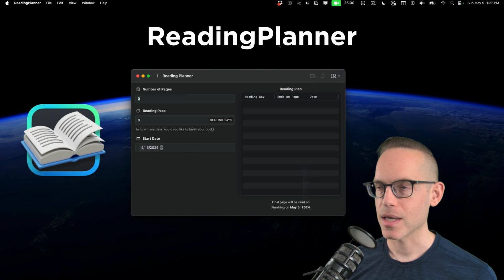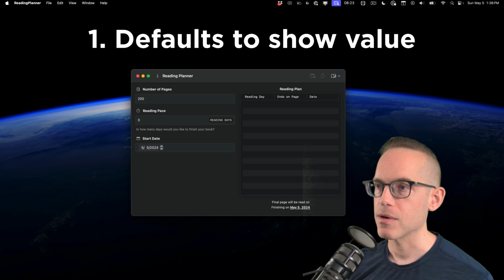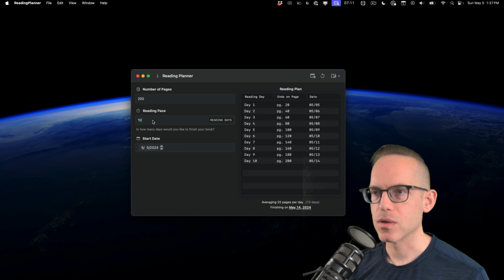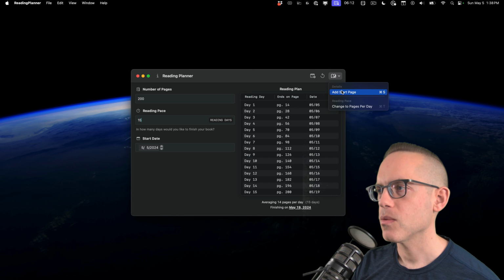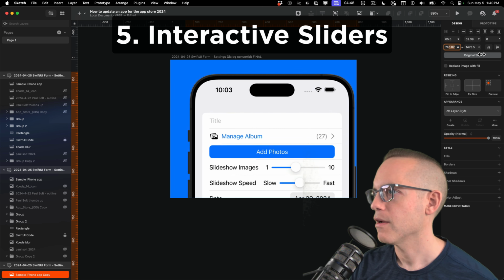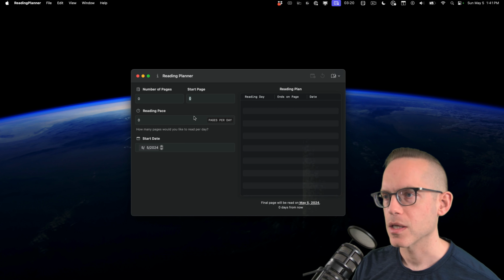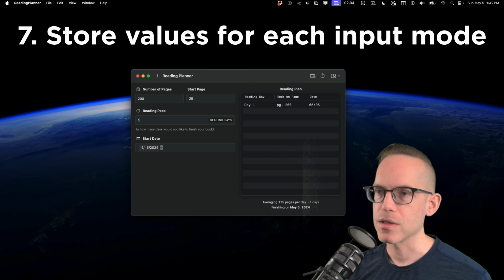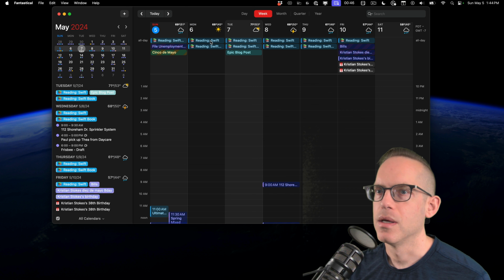Student iOS App Critique - Reading Planner (Read more books today!) - TestFlight Beta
Do you want to read more books? Want to read a book within 10 days? How many pages do you need to read each day?

If so, then you need an accountability partner who can tell you exactly how many pages to read. One of my students, Marlon, has an app to keep you on track. It will tell you exactly how many pages you need to read each day to hit your reading goal.

In this video I critique the TestFlight beta version of ReadingPlanner.

1. The app is great, but there’s always room for refinement.
2. I love the icon. It’s visually punchy and fun.
3. The app is 100% functional in its current state.
4. The refinements that I focus on are cosmetic and help a new user see the big picture.